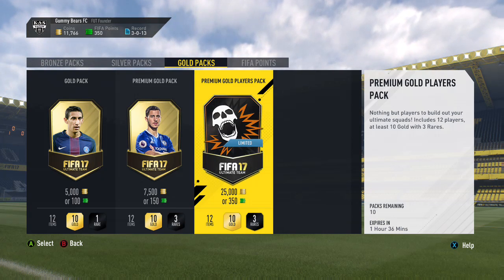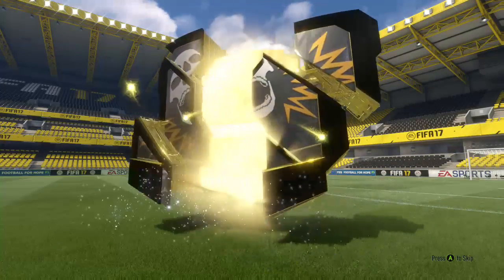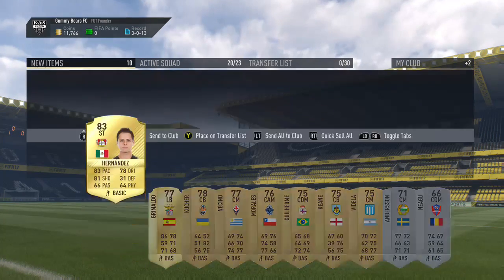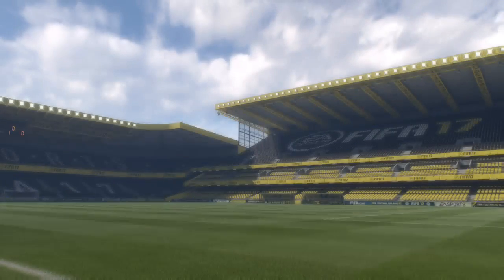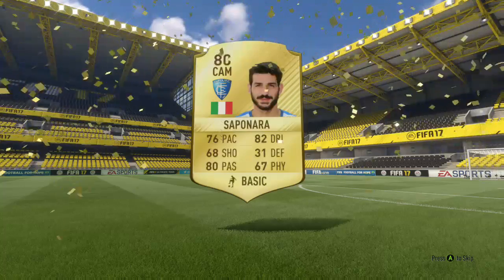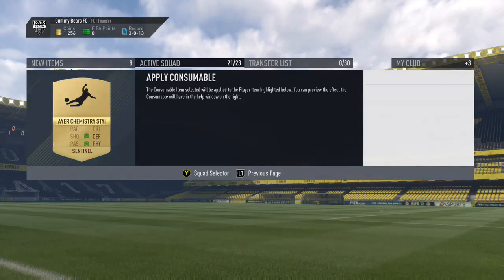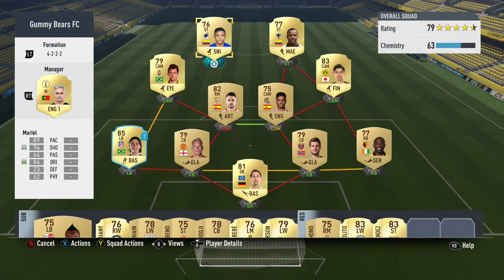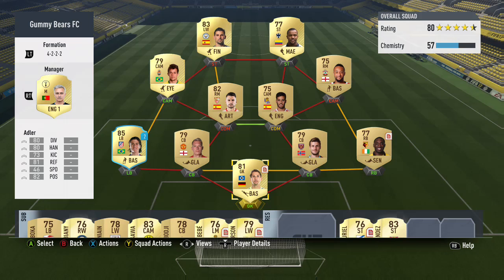FIFA 17 ULTIMATE SCREAM PACK OPENING